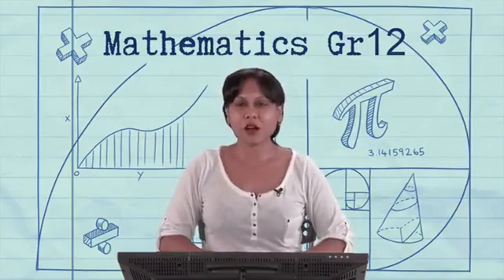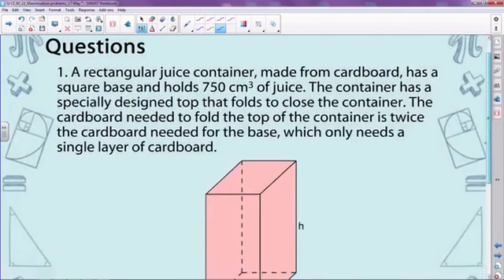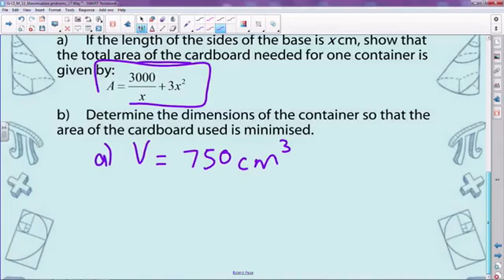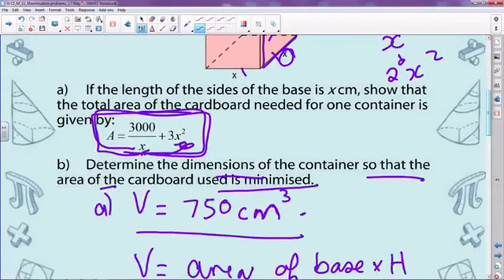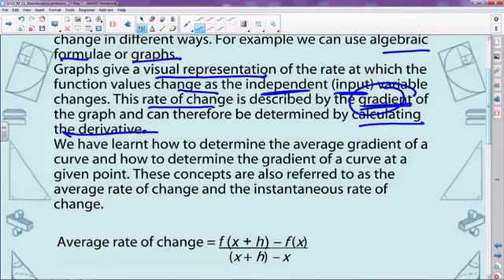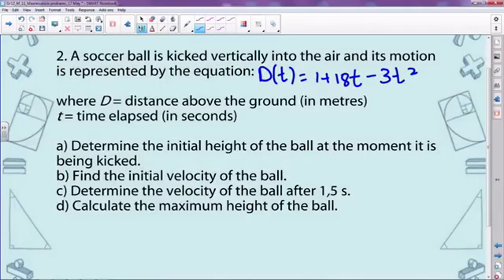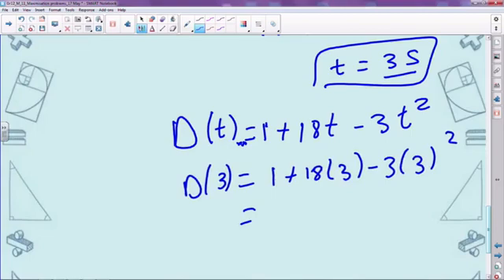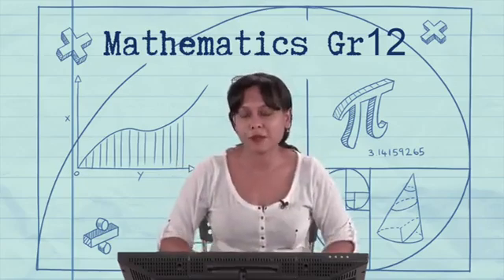1133 Gr12 Maths Maximisation problems FINANCE